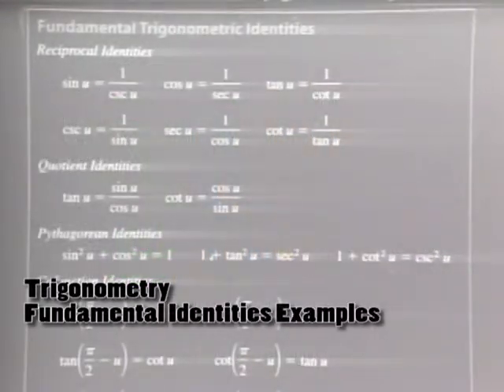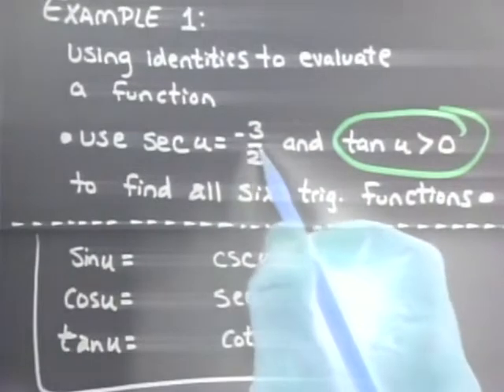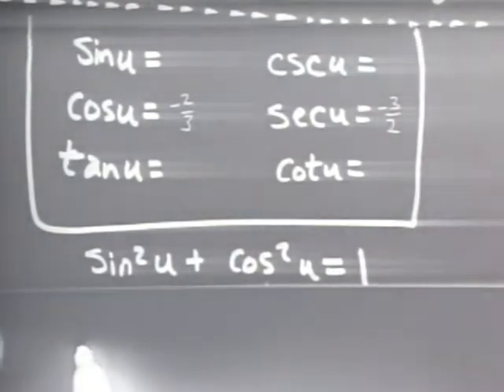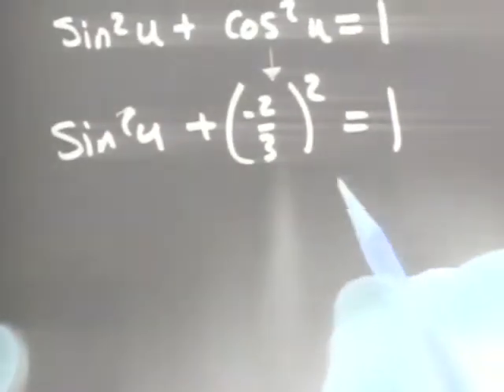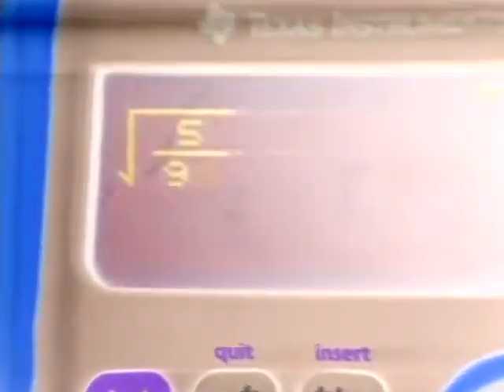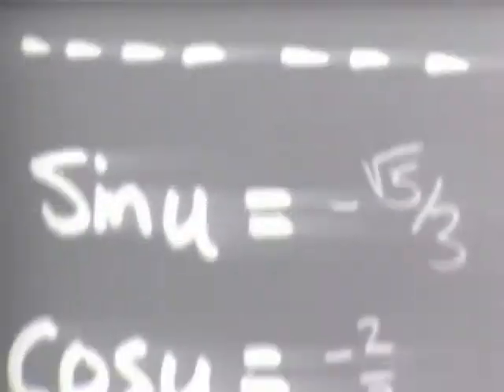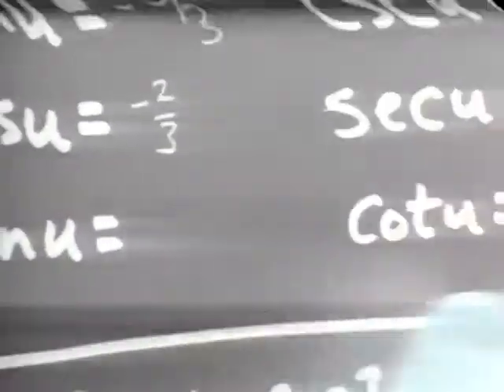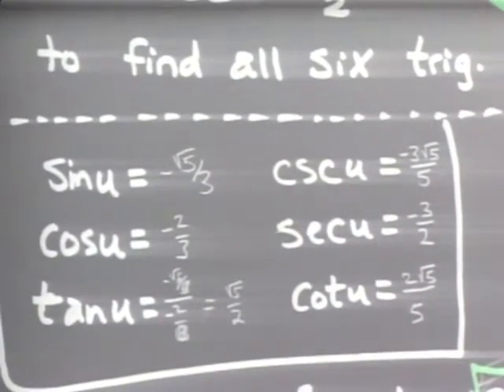Trigonometry Chapter 2.1 Example 1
Given one or two trigonometric functions, find the other trigonometric functions.